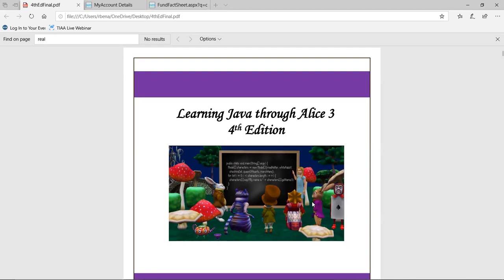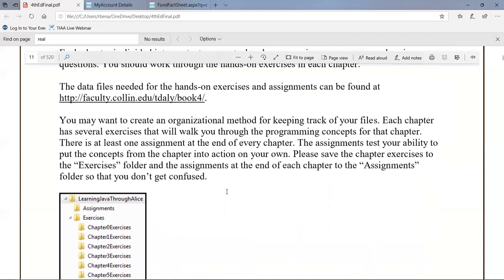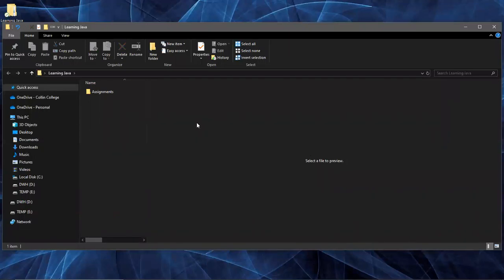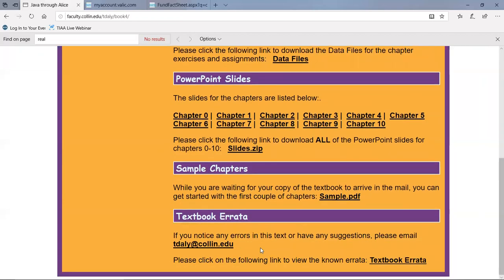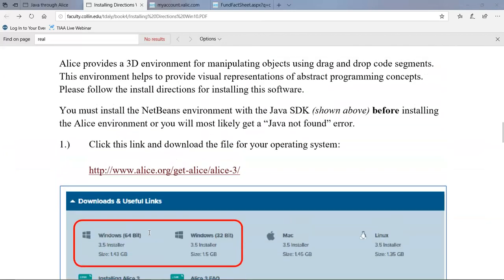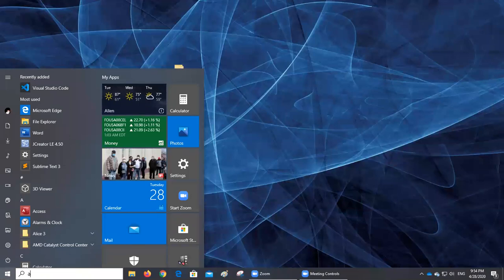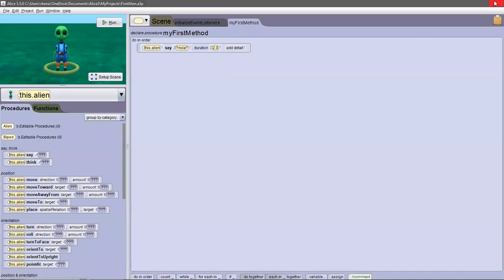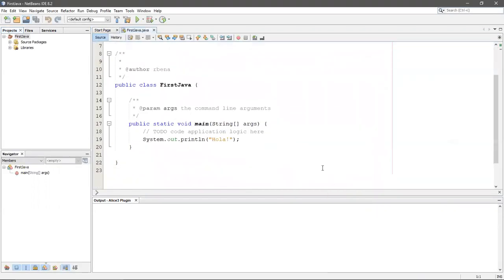Preface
Table of Contents, Acknowledgements, Software Installation, Overview